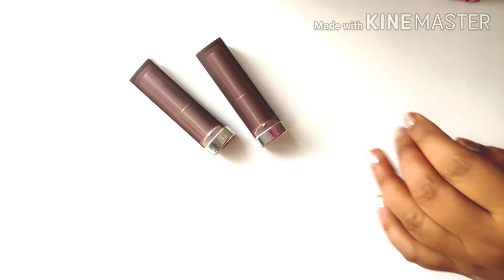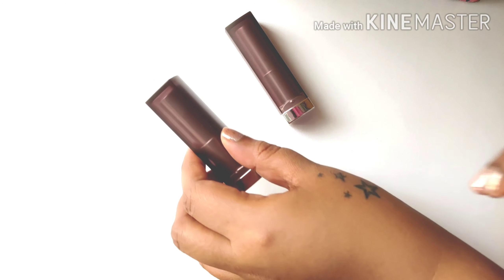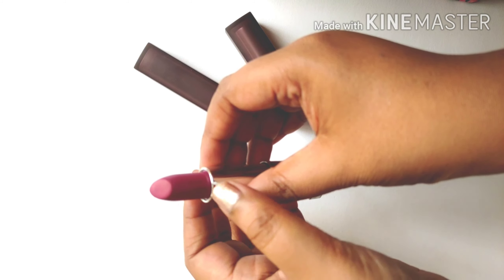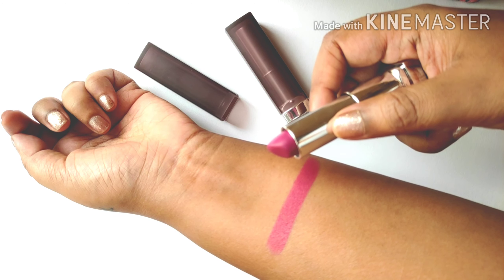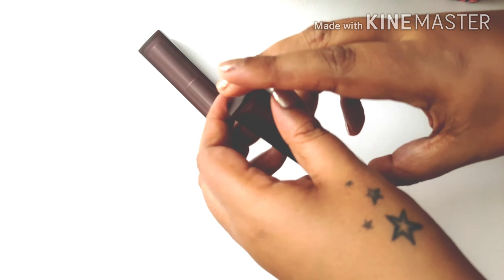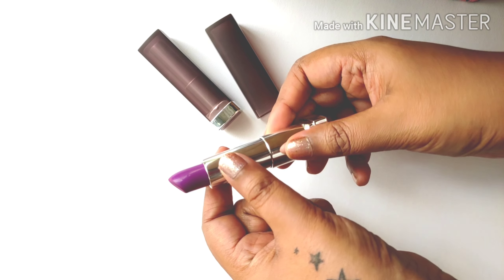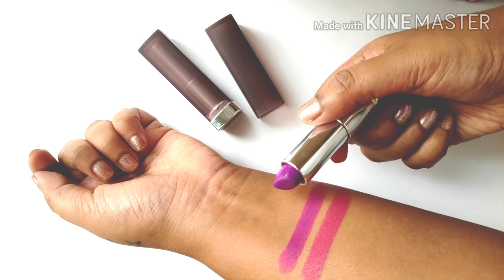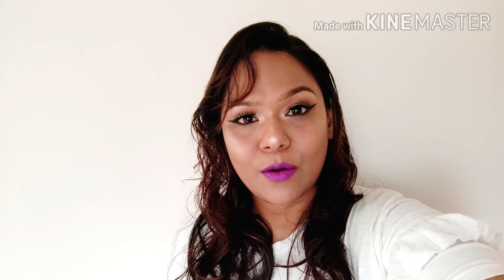Maybelline Creamy Mattes - Purple Lipstick Swatches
Hi everyone,
Purple lipstick shades from the Maybelline Creamy matte lipstick range. These lipsticks are so creamy & highly pigmented, feels good on the lips. The shades are: Vibrant Violet & Madly Magenta. Hope you like it :)

Copyright: Everything in this video is created by SparkElle Beauty unless otherwise stated. Please do not in any way use the content of this video (or any part of it) without SparkElle Beauty's consent.

Best wishes,
Spark Elle Beauty :)